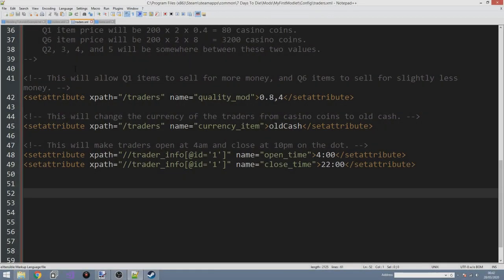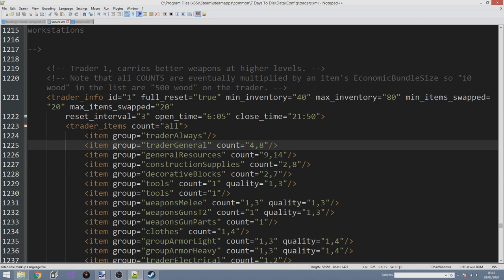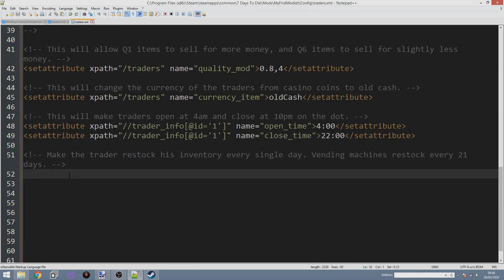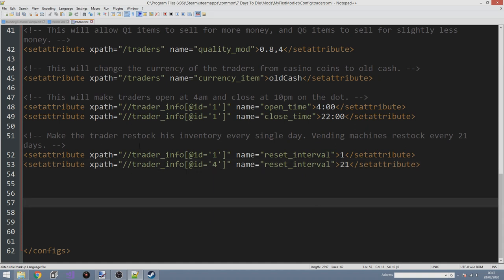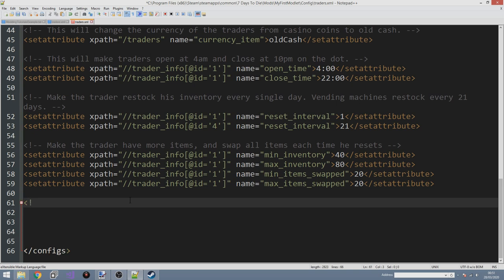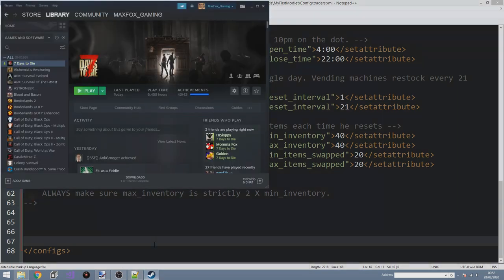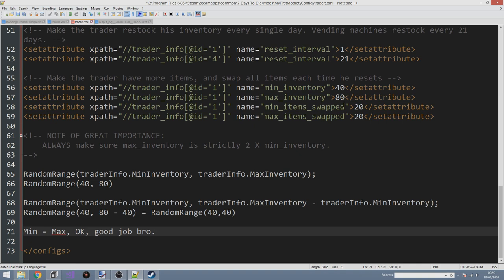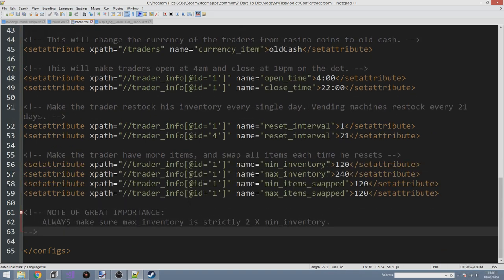Increasing Trader's Stock - 7 Days to Die XML Modding Tutorial for Beginners - Episode 12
In this episode:
We take a look at how to increase the trader's inventory and how to avoid one critical pitfall when adjusting the min and max inventory size.

**Foxmillion Patrons:**
Little Tazz
BolBolCat
Y'all Ain't Right
Rivistyx
Mariajericka Diaz
Michael Burr
Jamie Tigress
Jason DePee
rwbodfish
Sylv
Mr. Orange
Louise Brodd
Dragoness_
Fade Willow
BobbyMays